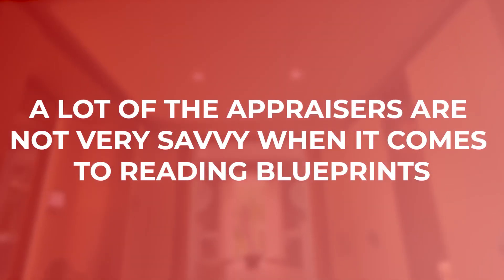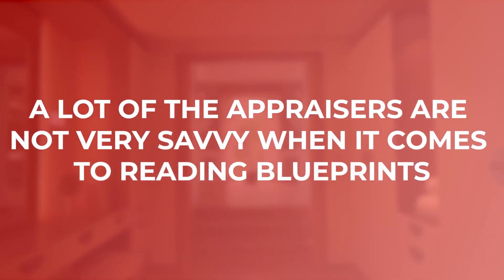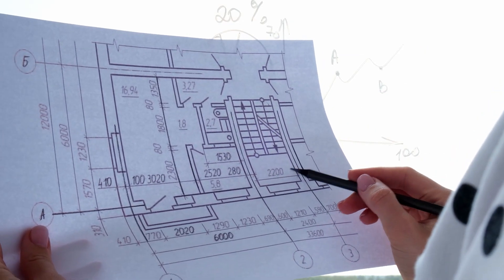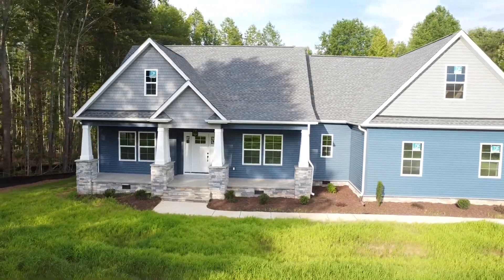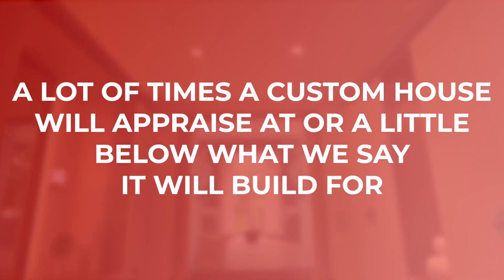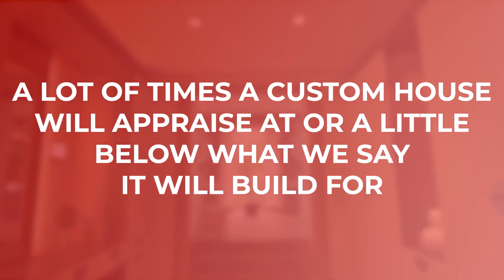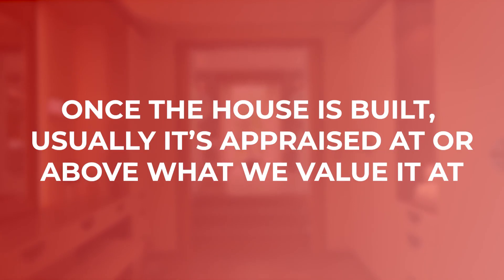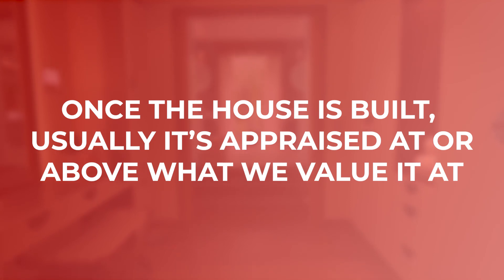Do Custom Homes Appraise Lower Than They Should? | Custom Home Building FAQs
Do Custom Homes Appraise Lower Than They Should?

Hey everyone and welcome back to the channel! Today, we're talking about whether custom homes appraise for a lower value than they should, and why that sometimes is in fact the case.

Harding Custom Homes, LLC
2121 Ebenezer Rd. Suite 101

TIMESTAMPS
0:00 Intro
0:06 Do Custom Homes Appraise Lower Than They Should?
2:03 Like and Subscribe!

1.
2.
3.